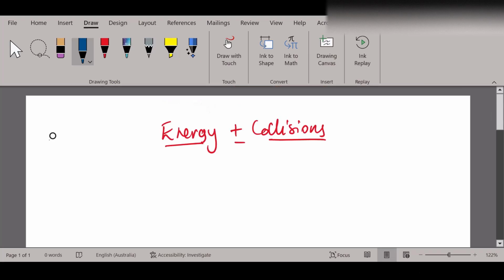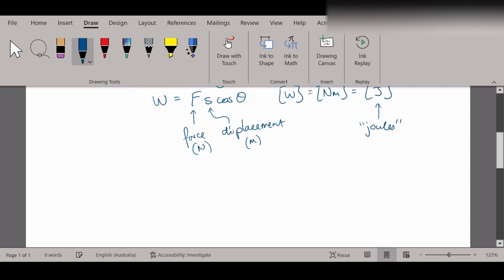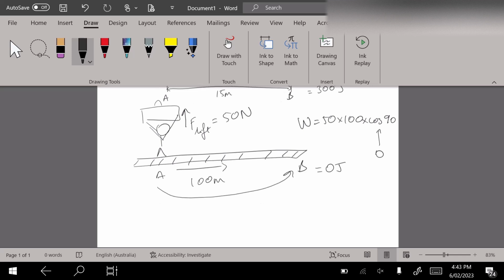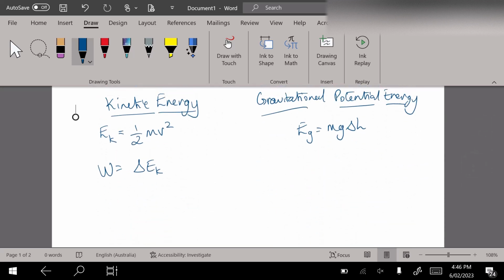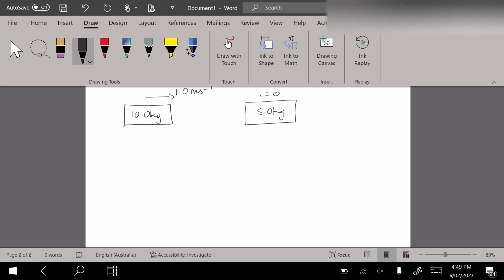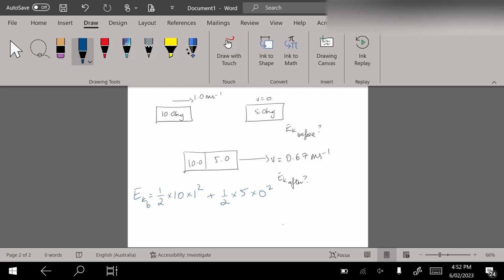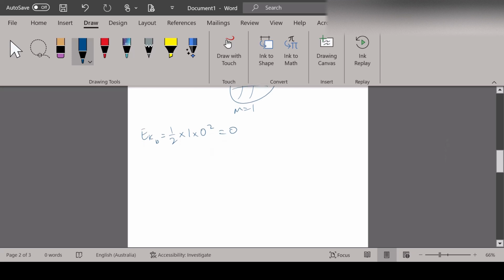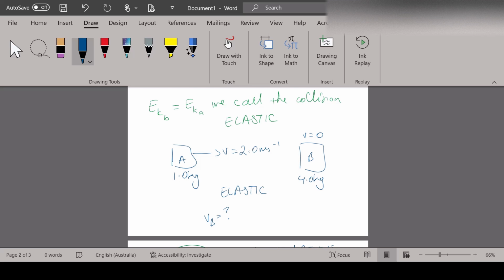Collisions and Energy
A very quick, rough and tumble lesson on energy and collisions.